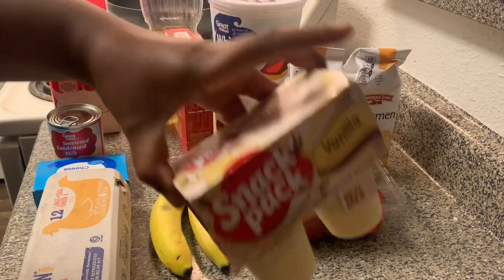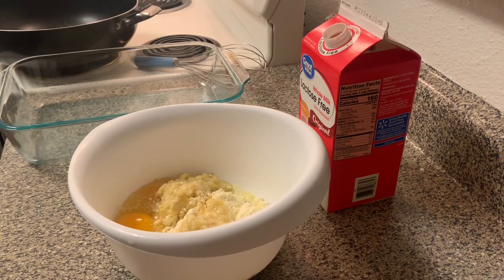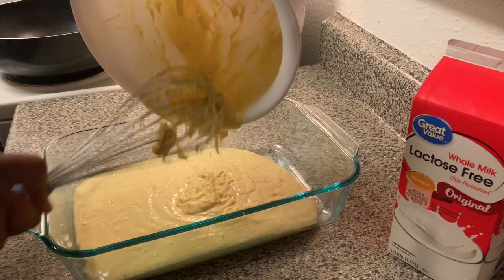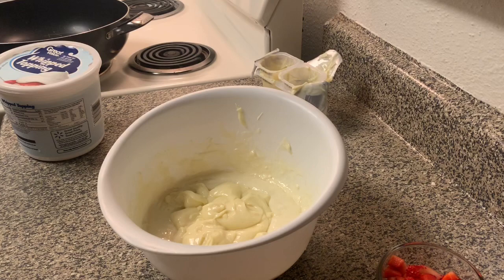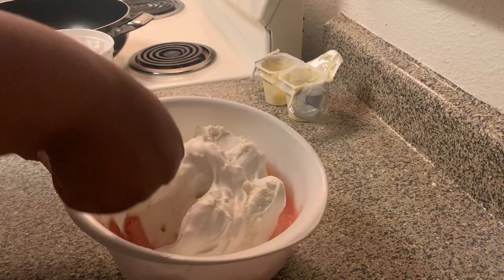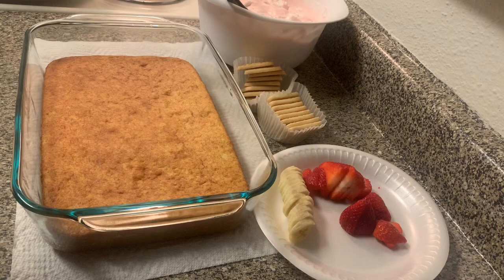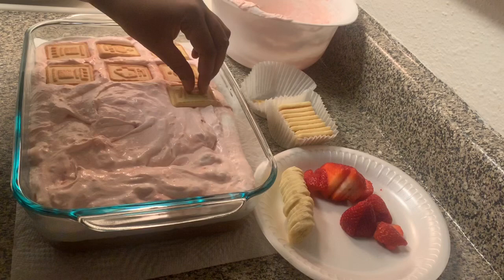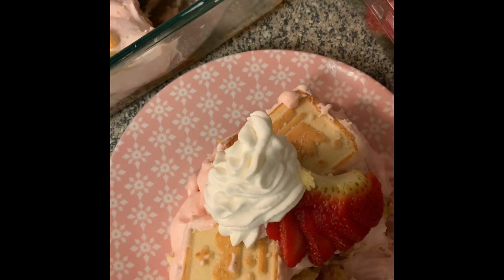Strawberry Banana Pudding Cake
Easy and DELICIOUS!!!

intro done by: @theereal__ (instagram)